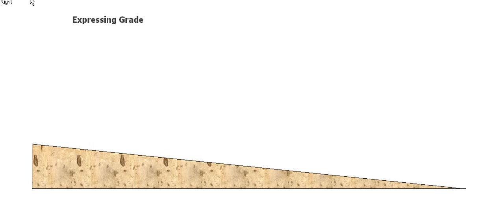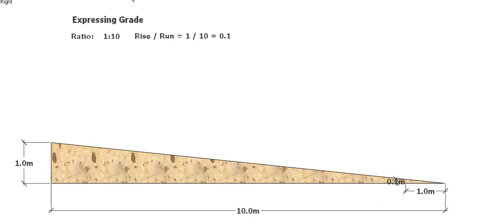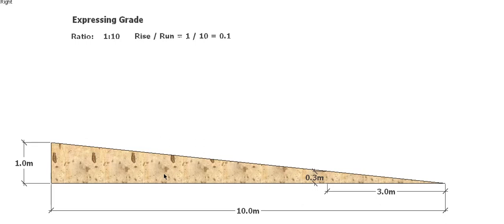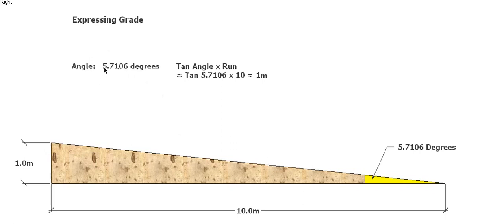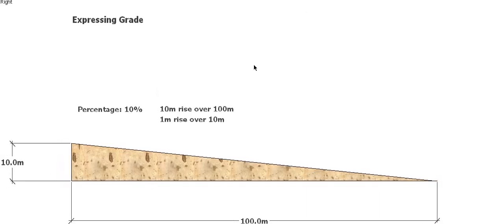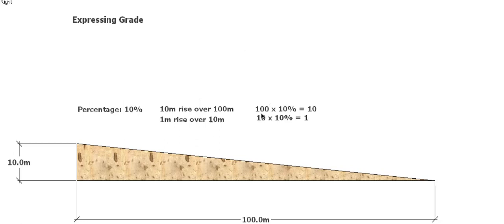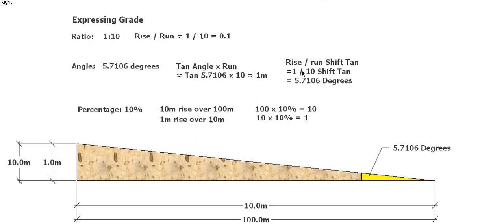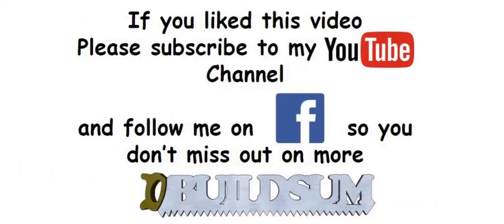Calculating Grades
In this video, I just want to show you how to calculate the slope from any of the 3 ways that it may be given to you on a plan. Grafe can be expressed as a Ratio, a Percentage or an Angle.